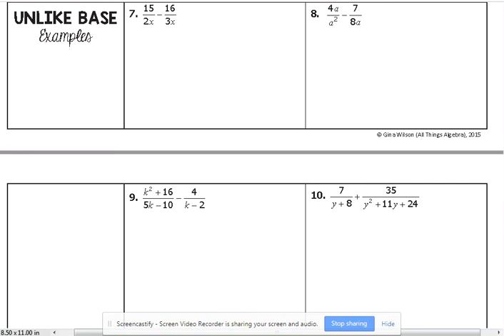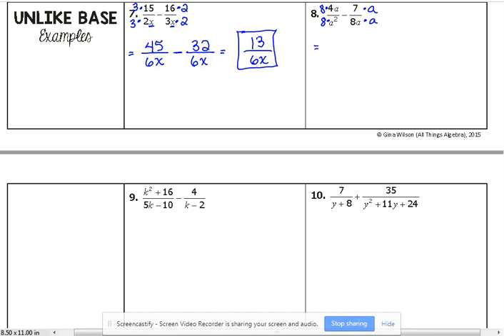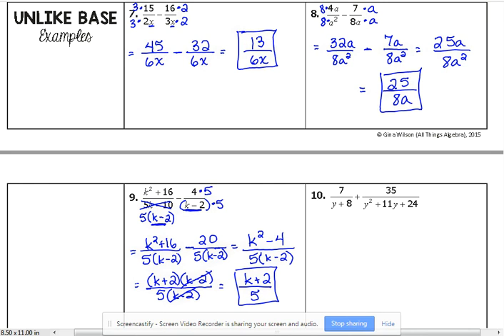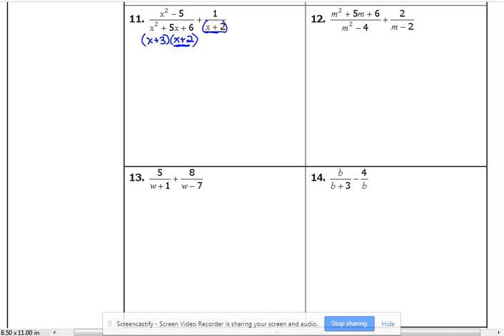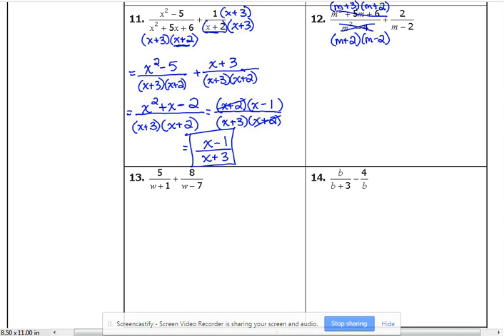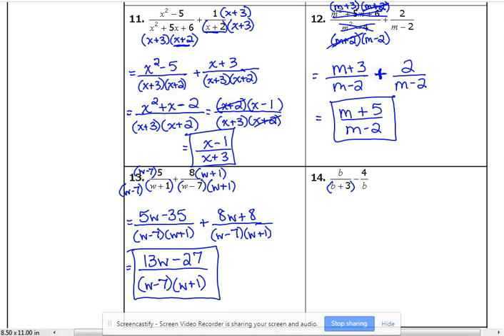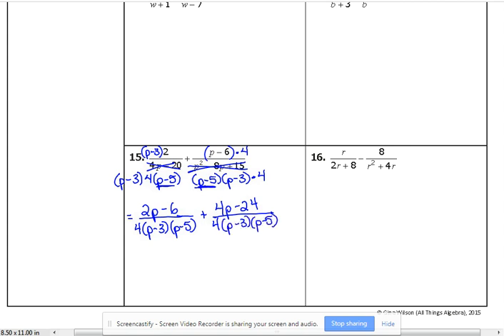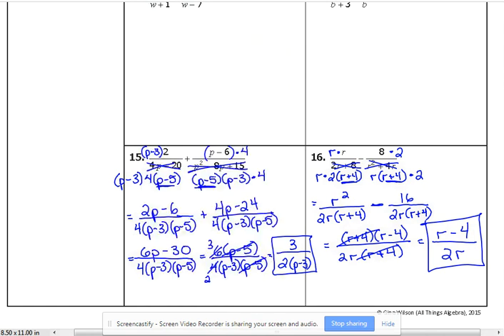Day 27 Lesson~Adding/Subtracting Rational Expressions with Unlike Bases (H)